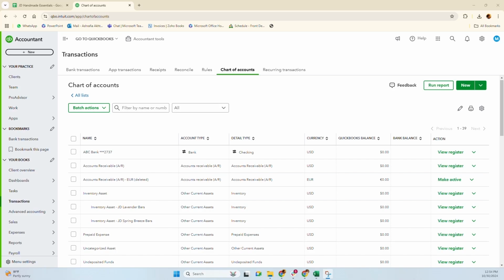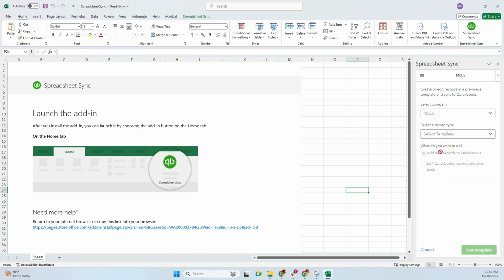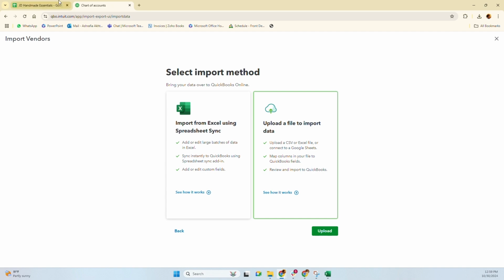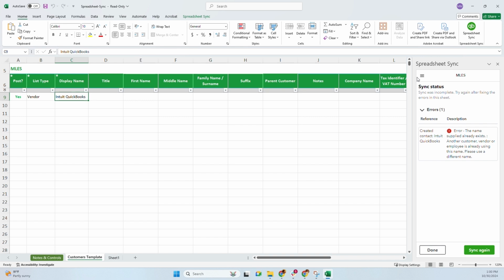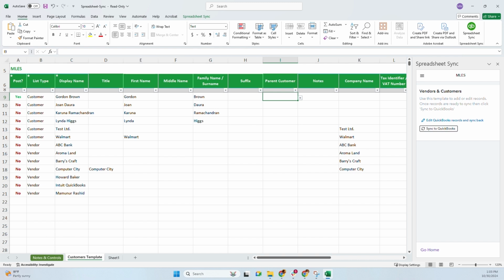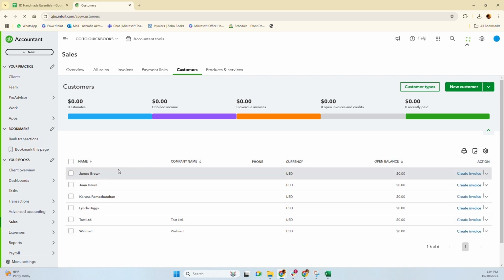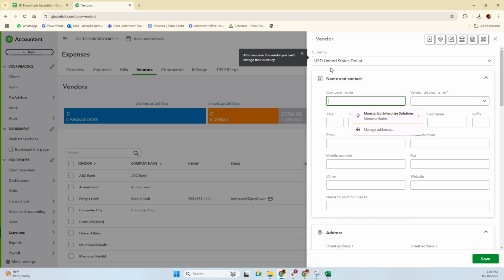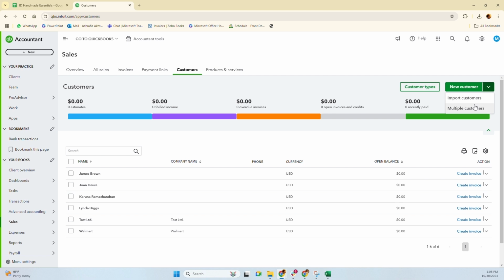Adding Vendors & Customers in QuickBooks Online